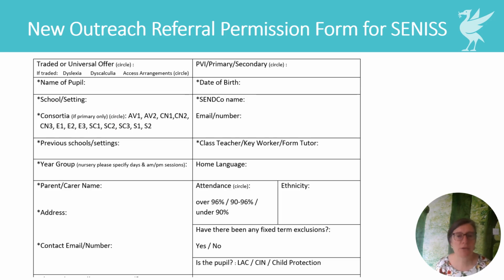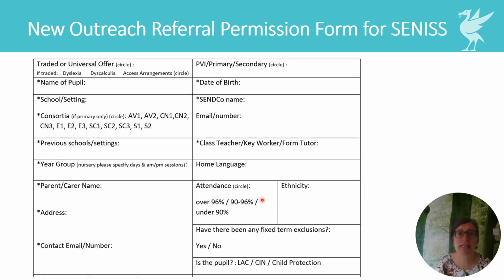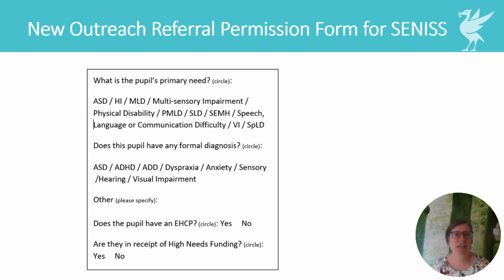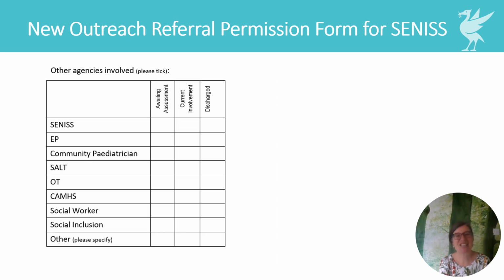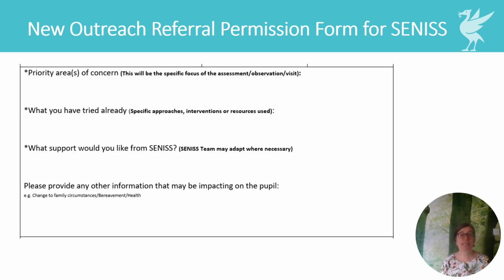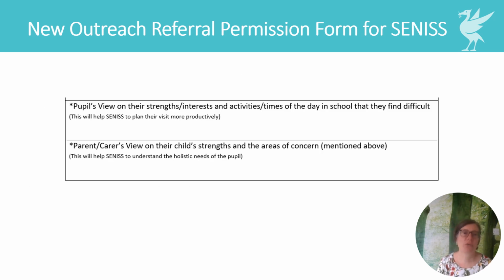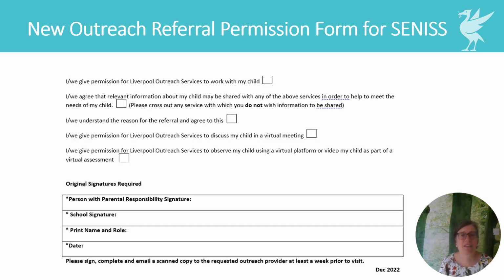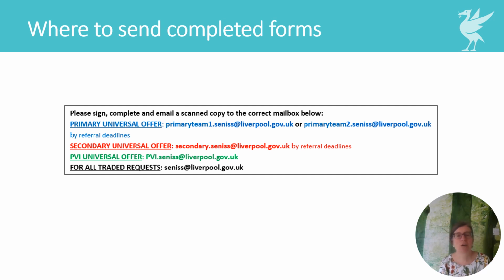SENISS Referral Form Pupil Level